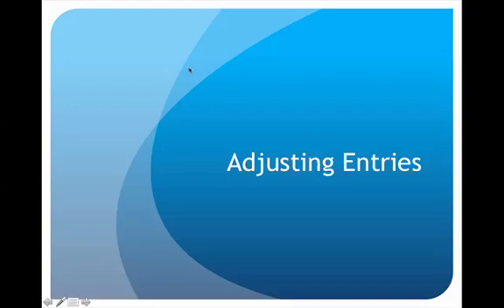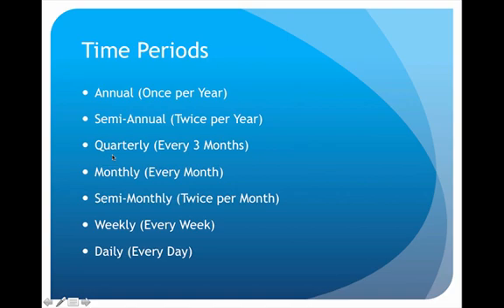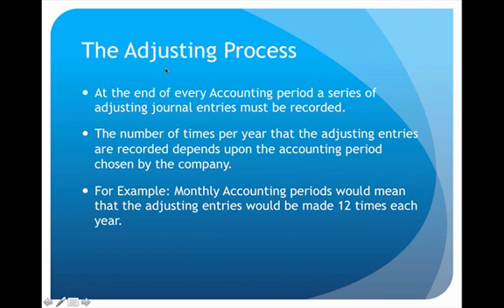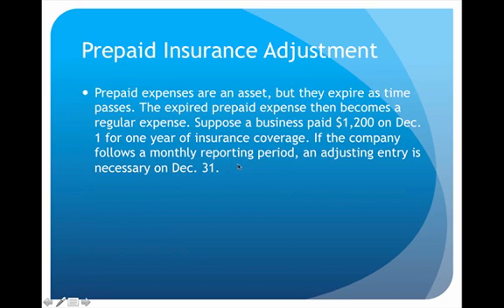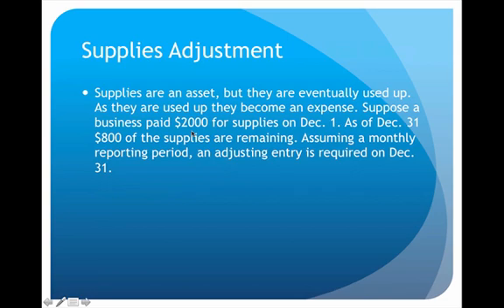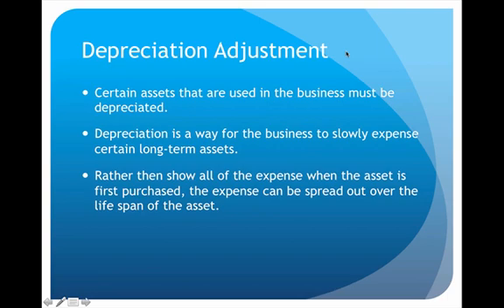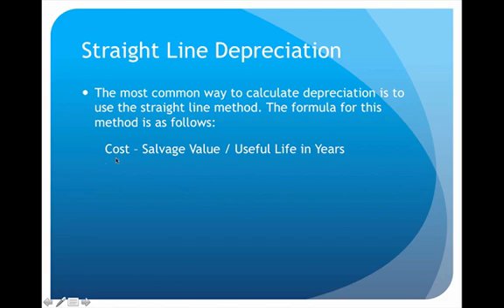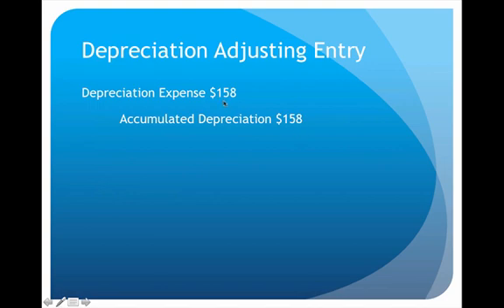Adjusting Entries Lecture Part 1